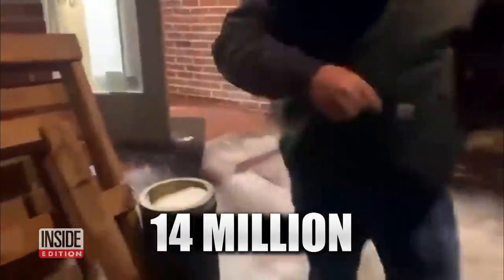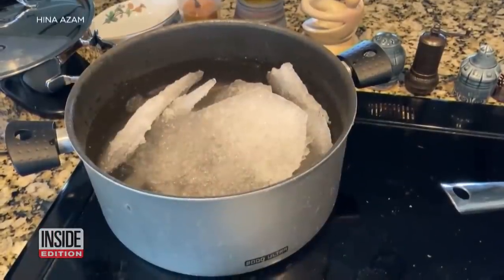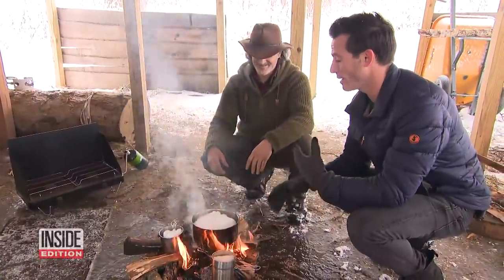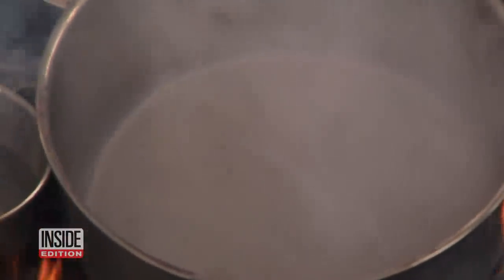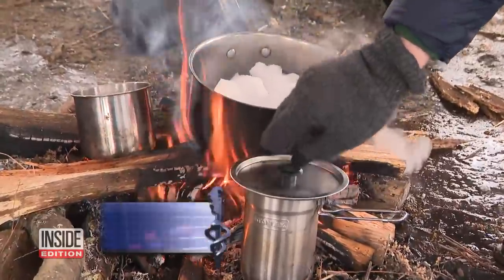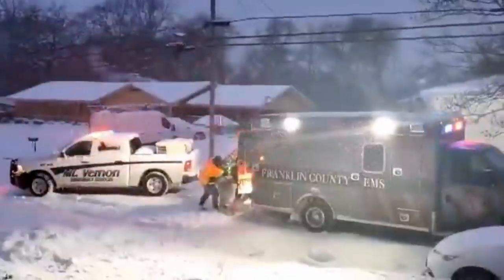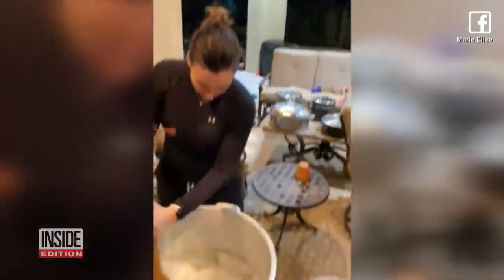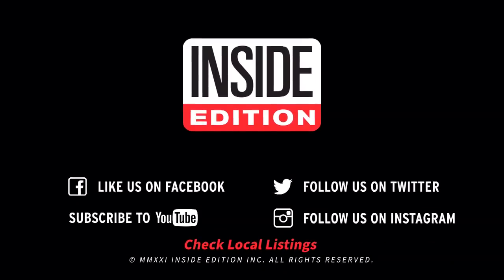Is Melted Snow Safe to Drink?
Millions of Texans are still under orders to boil water as the winter blast continues to take its toll. But if your pipes are frozen, is it safe to drink melted snow? Fourteen million people, many with homes flooded from burst pipes, have no clean water for drinking and cooking. Broken water mains and power blackouts have made the water supply undrinkable. Bottled water is being distributed, but residents of Houston, Austin and other cities are being told to boil water for up to three minutes.